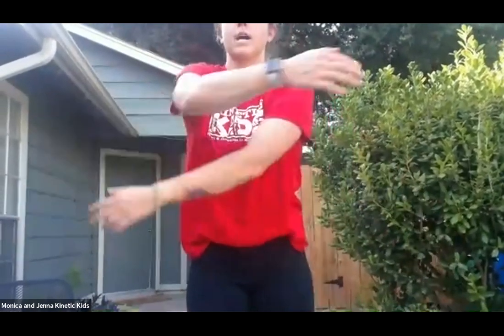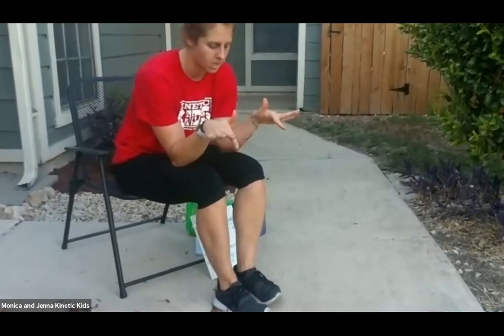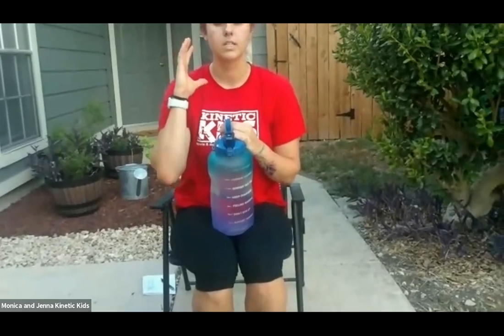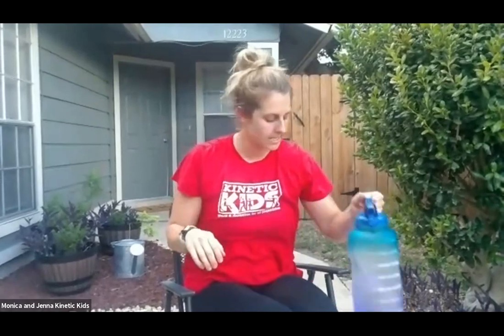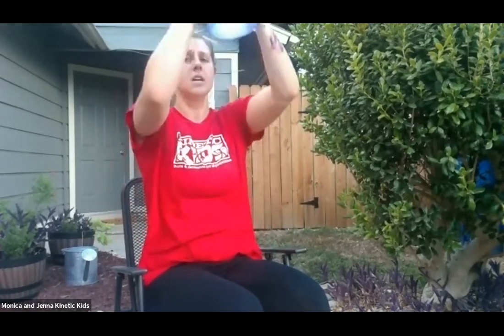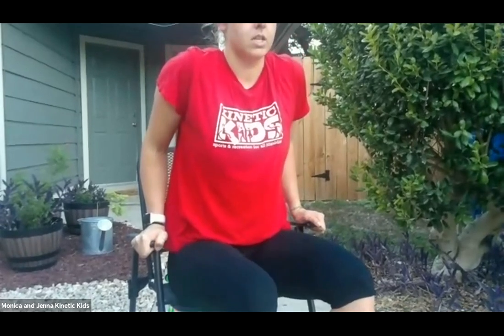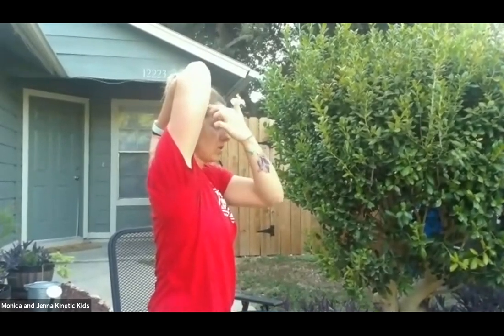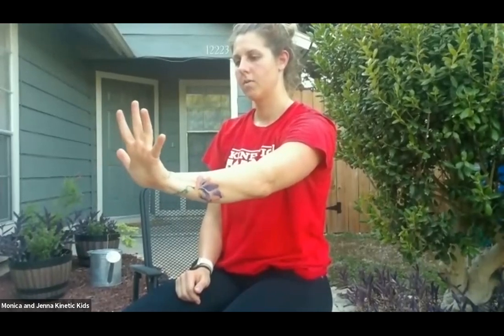Kinetic Kids Youth Workout — 2020 Angel City Virtual Games presented by The Hartford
Join Kinetic Kids for an energizing hour of fitness! This workout is tailored for youth athletes of all ability levels, but we invite anyone to try it out!